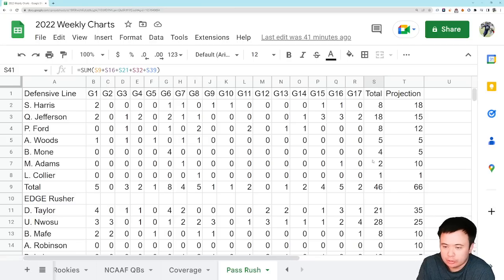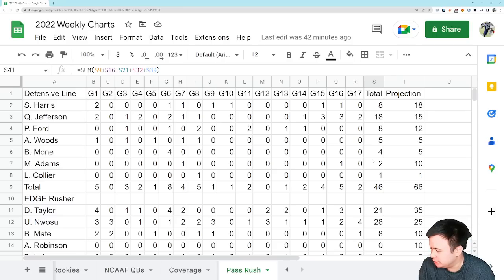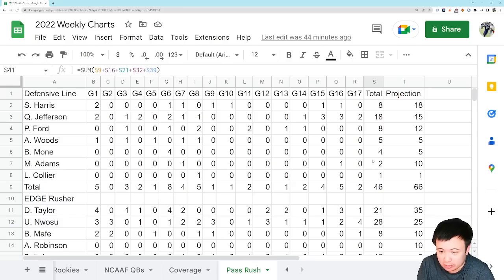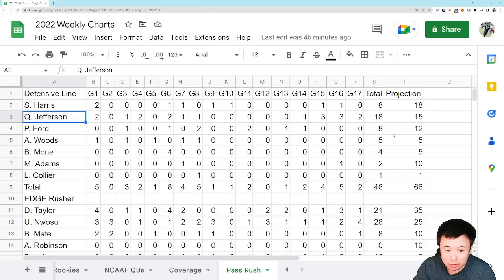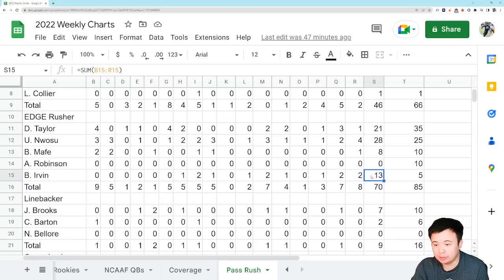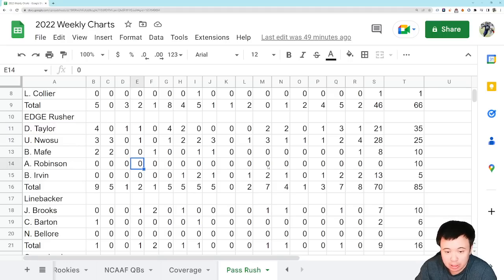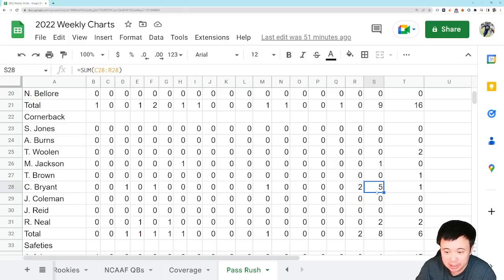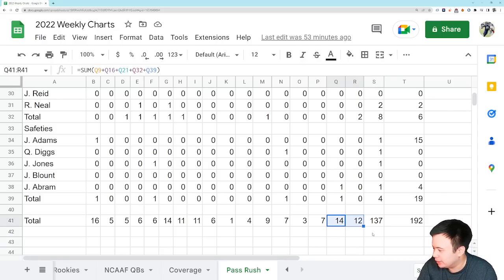Pass Rush Friday: Peaking at the right time?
I mean, kind of.